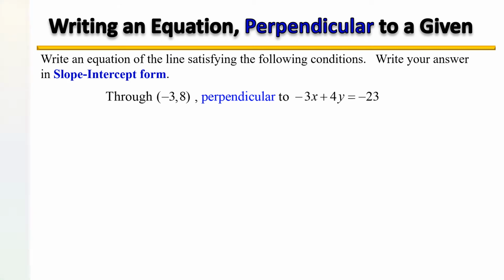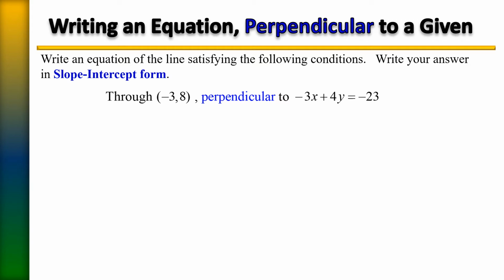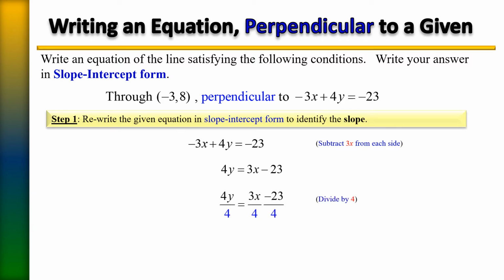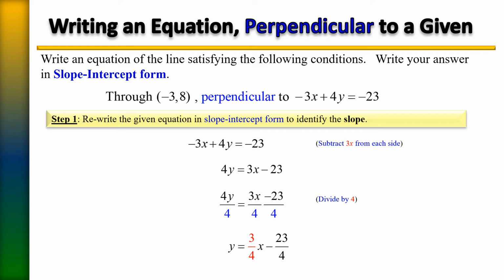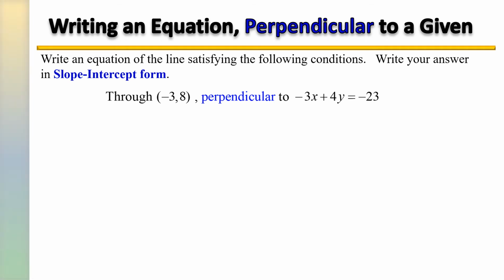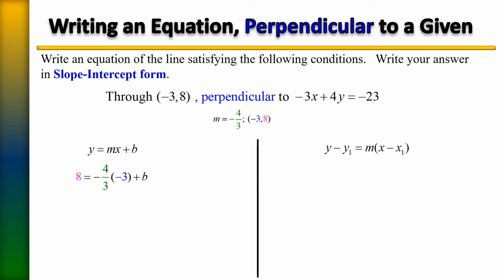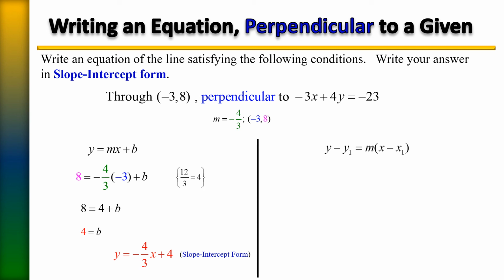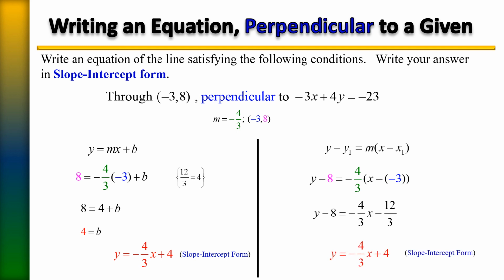Writing an Equation Perpendicular to a Given Line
Test 1 REVIEW for MAT1033C Intermediate Algebra by Dr. Terri Speights, Professor at Palm Beach State College